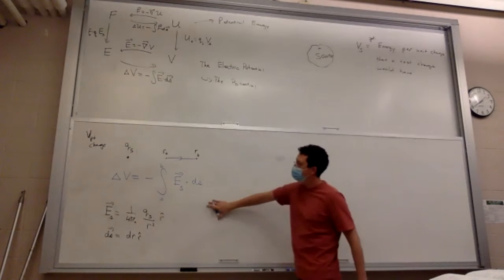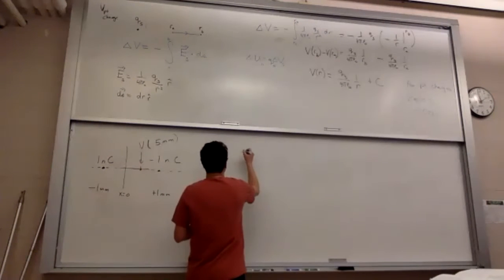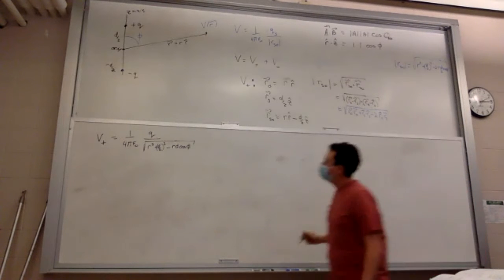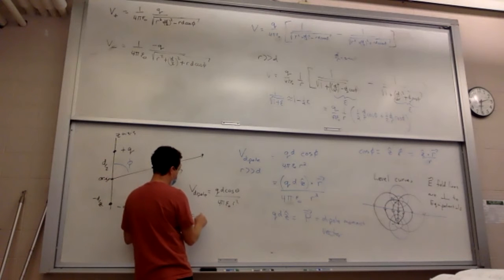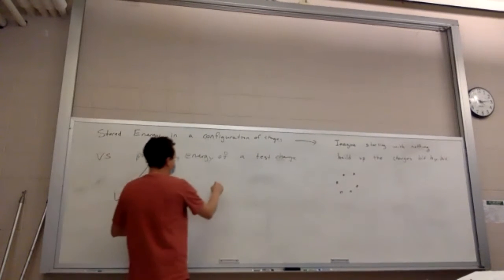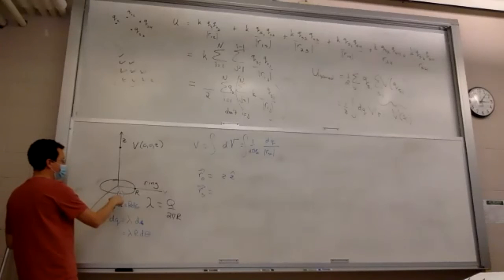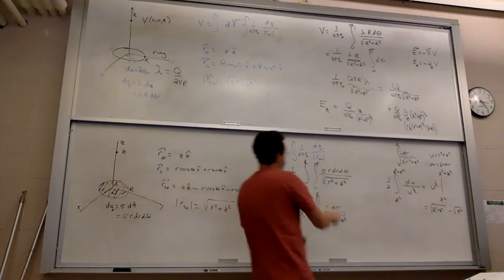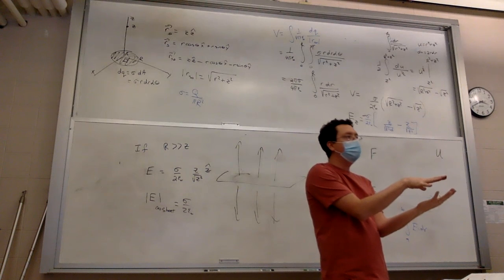Class Zoom from 3/16/2021